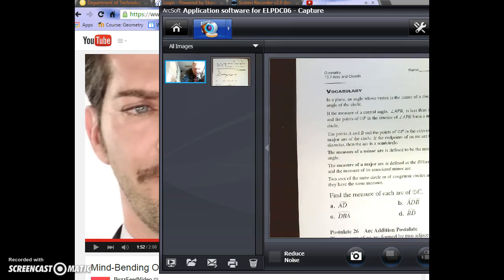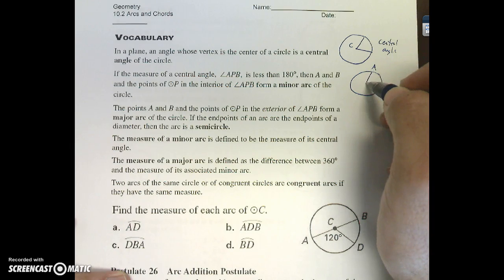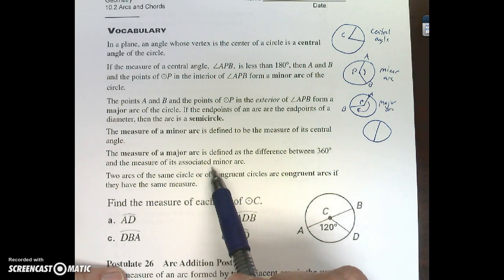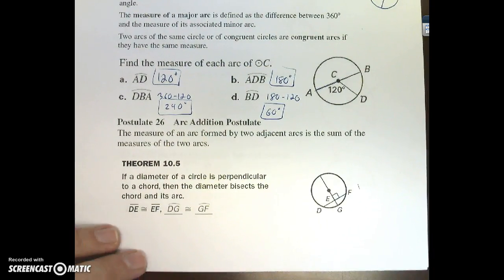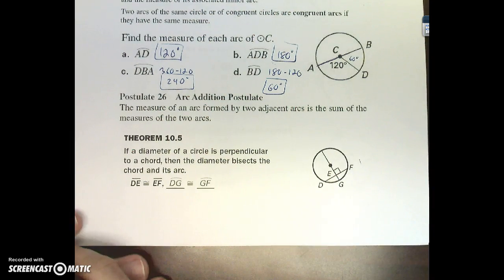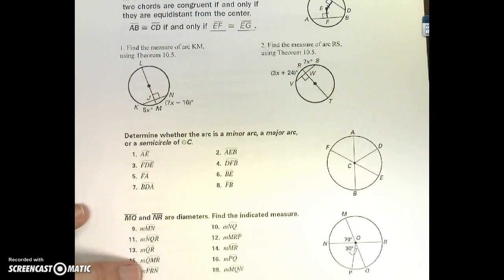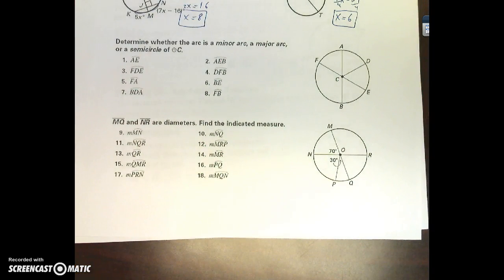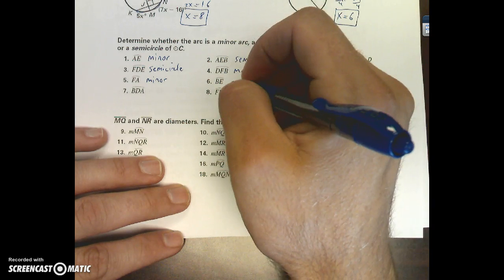Arcs and Chords